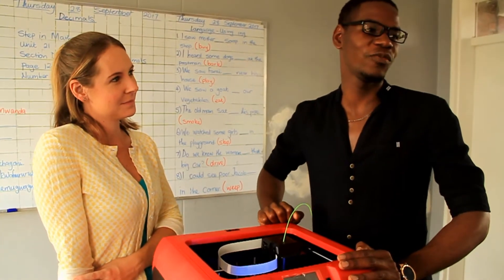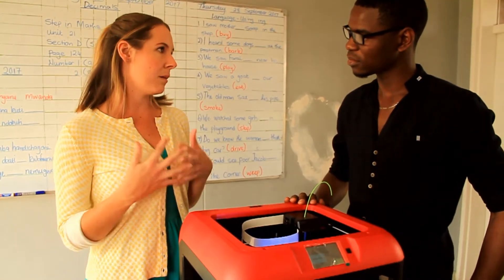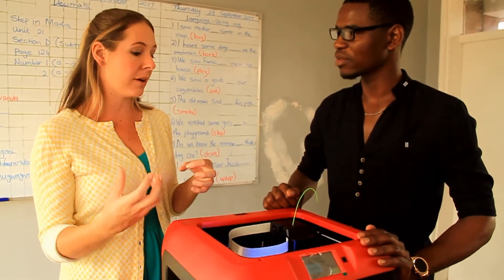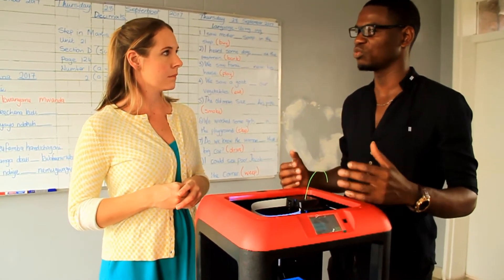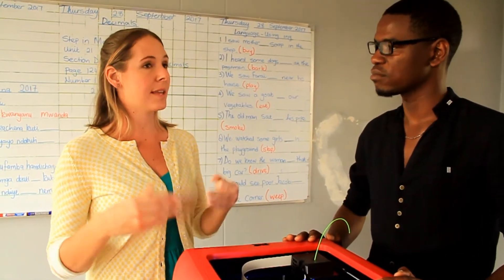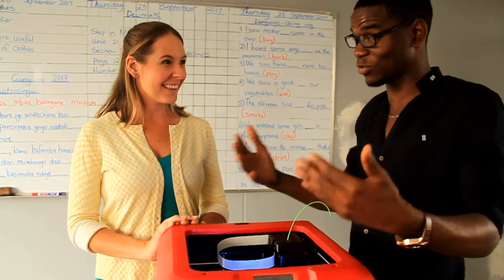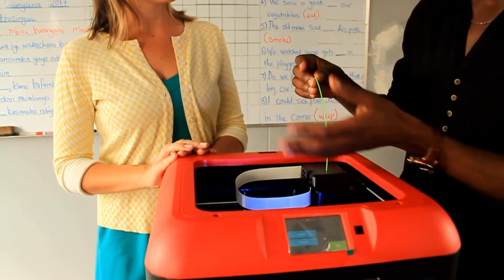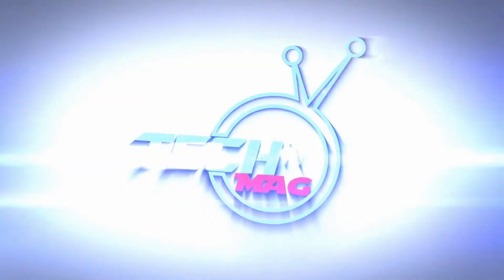Tynwald Primary School Students Sample the 3D Printer from LEVEL UP VILLAGE